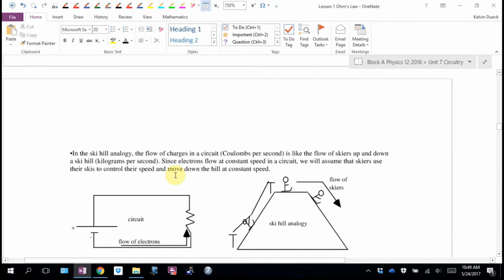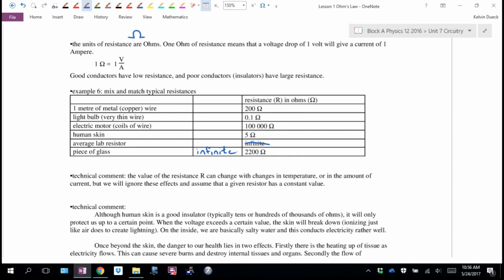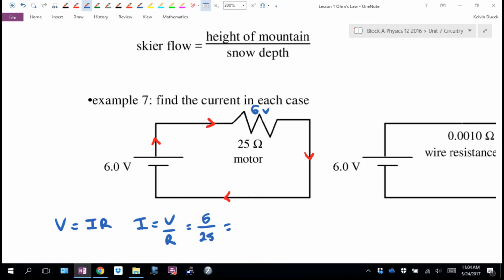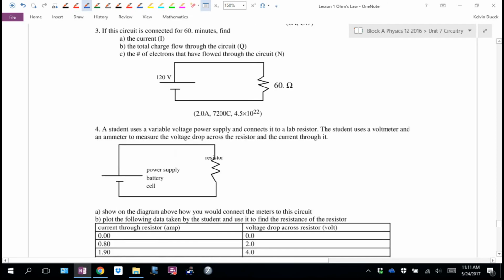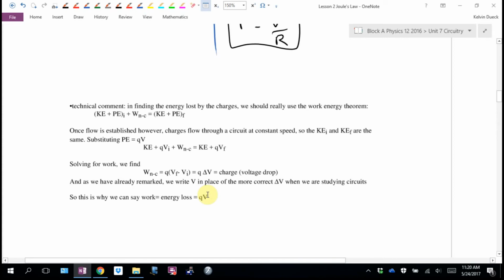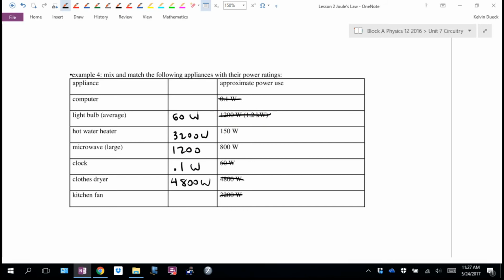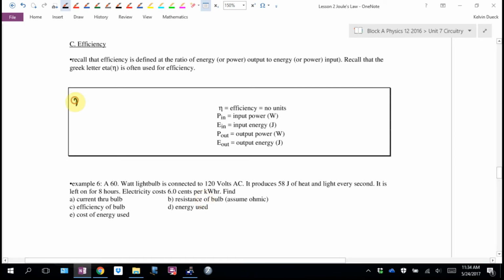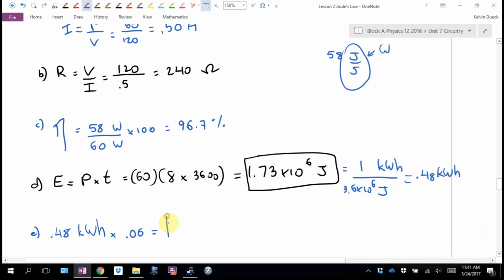Physics 12 U7L2 Joule's Law